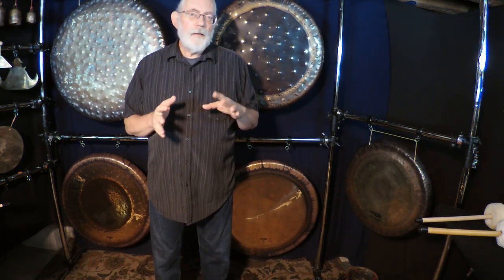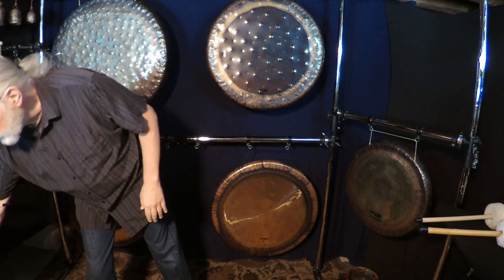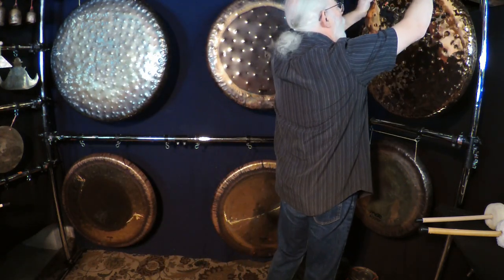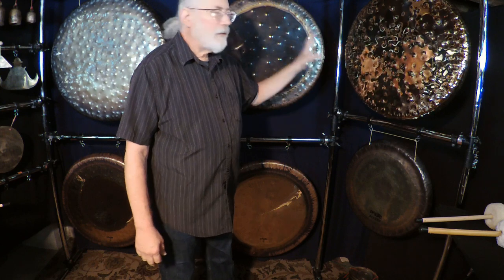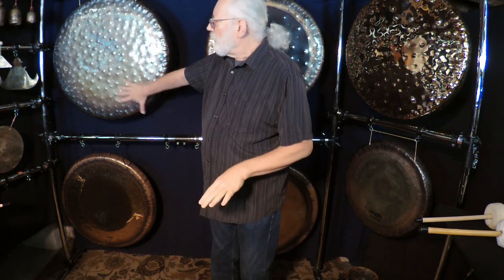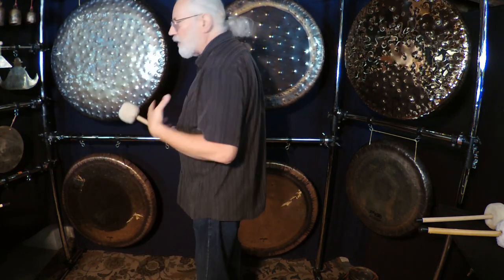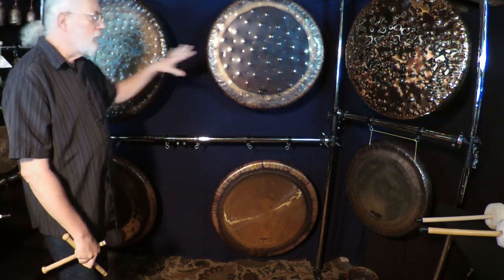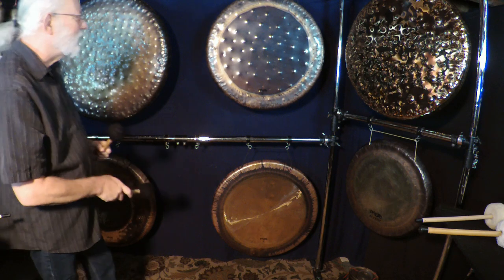Paiste Bronze Gongs™ - Series 2, Episode #1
Once again I delve into the world of the newer Paiste Bronze Gongs™ that were released early last year. In this series, I look at and demonstrate the 7-gong set that I recently acquired. If you haven't already seen it, follow the link below to my 5-part series I did last October & November on the Bronze Gong set at Andy's Music in Chicago.

This first video looks at the #0 & #1 gongs, both based on the old Sound Creation #3 Earth Gong. I compare and contrast both of these new 28" ones to my own 32" Sound Creation Earth Gong.

Next time I look at I look at the #2 & #4, both based on the old 24" Sound Creation #4 Water Gong.

As always, quality headphones are recommended!

If you have any questions, or any topics you would like to see me cover, put them in the comments below. ⬇︎